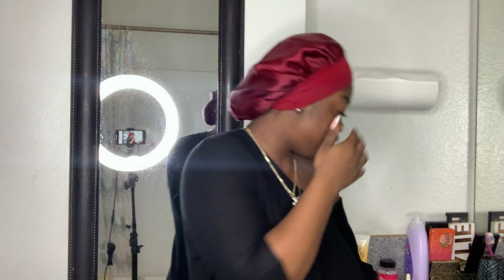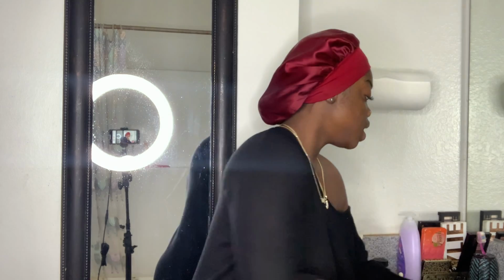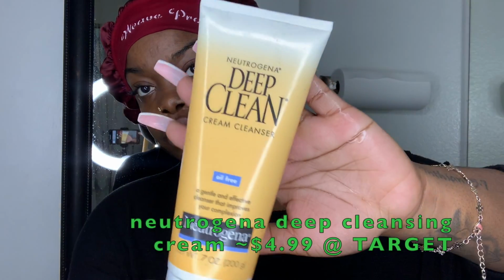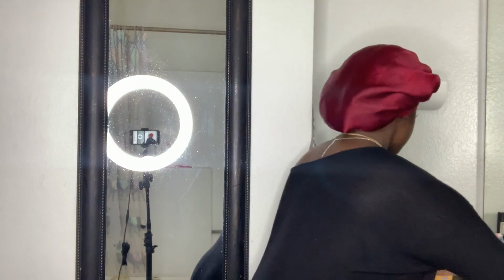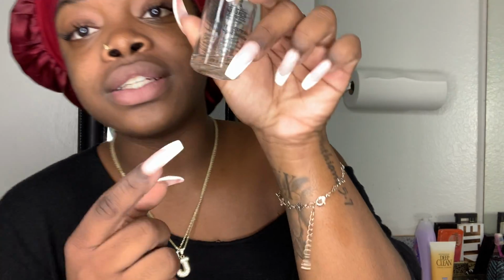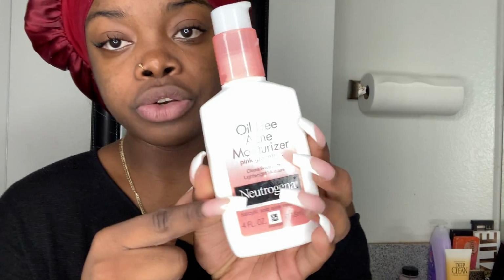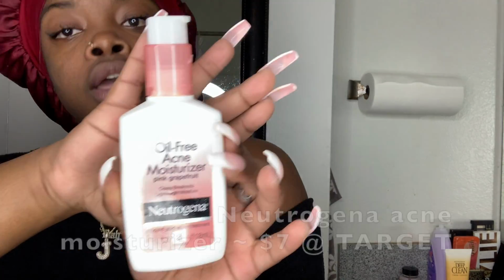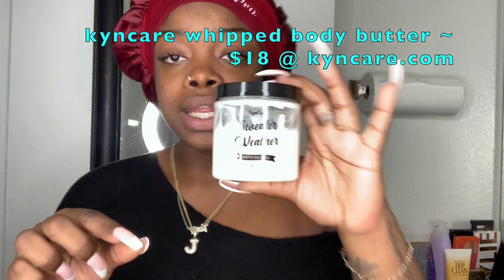GET READY WITH ME | SKIN REGIMENT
TODAY WE ARE GETTING READY FOR THE DAY! GIVING YALL FACE AND FACTS TO LIGHTEN UP YOUR MORNING :)